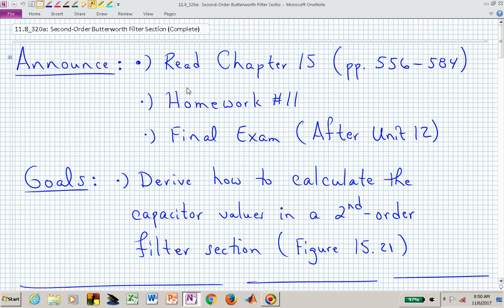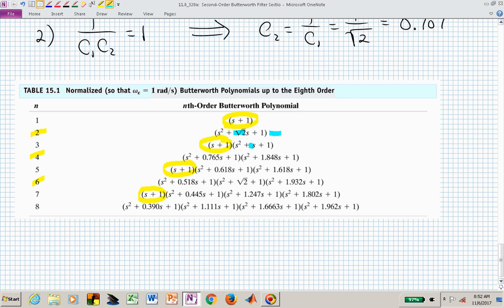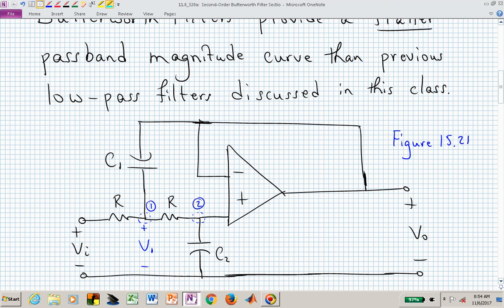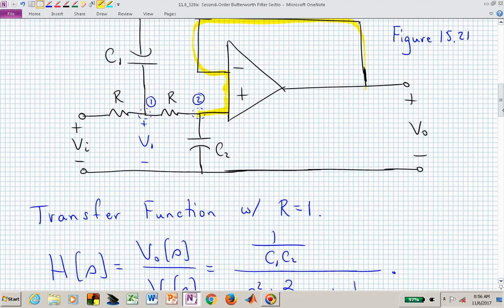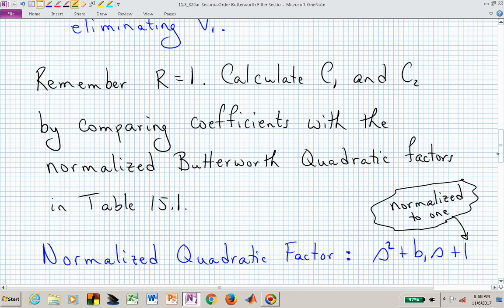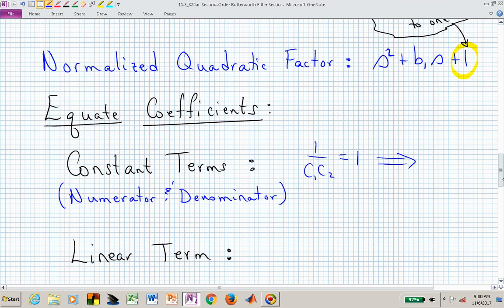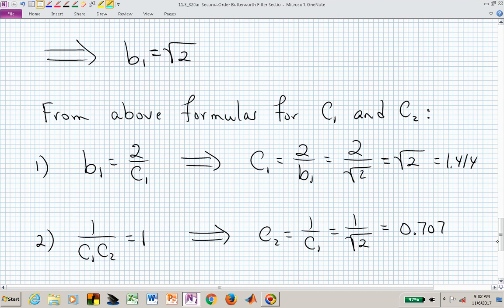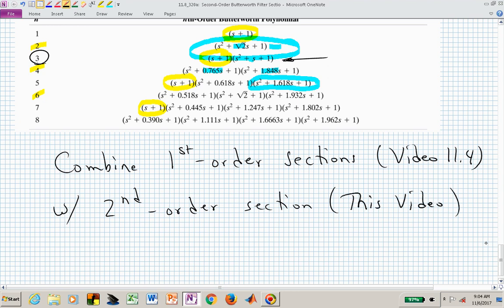vid11.8_ece320a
Video 11.8:  Second-Order Butterworth Filter Section.